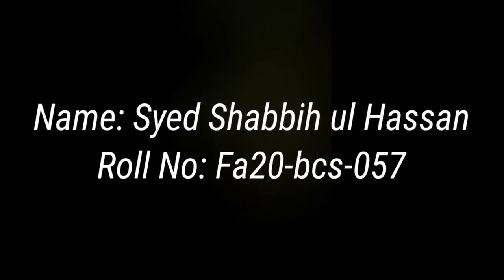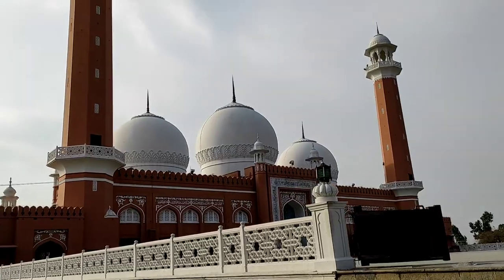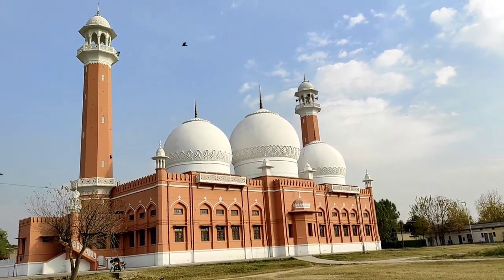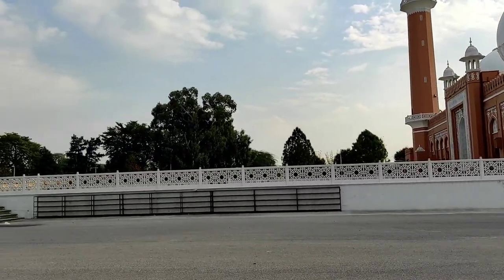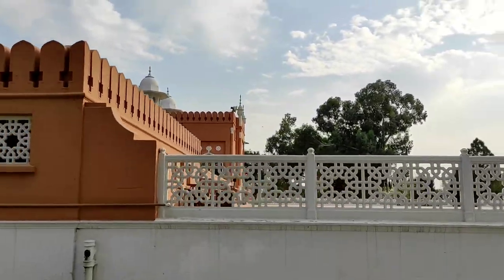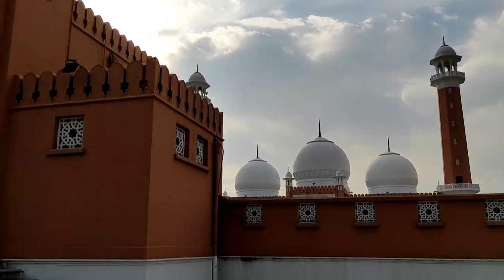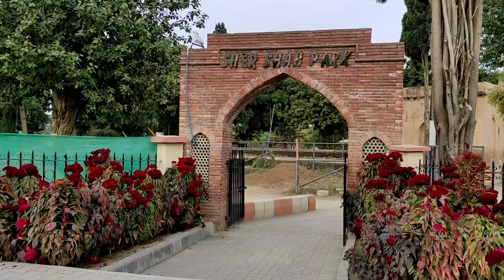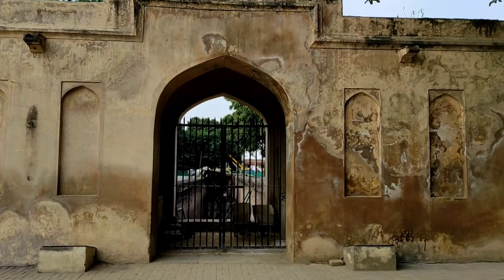History of Wah Cantt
FA20 BCS 057